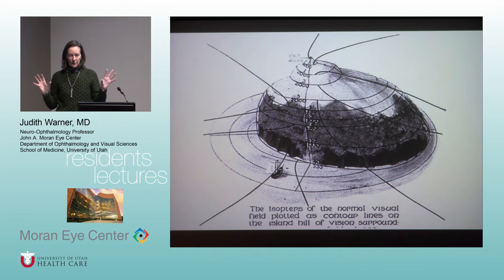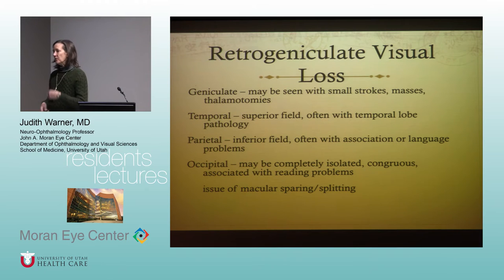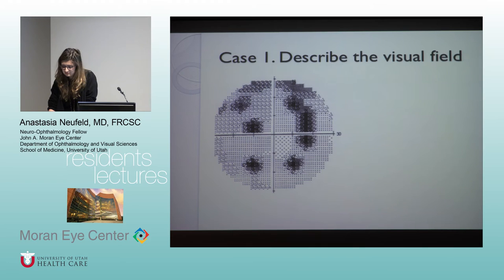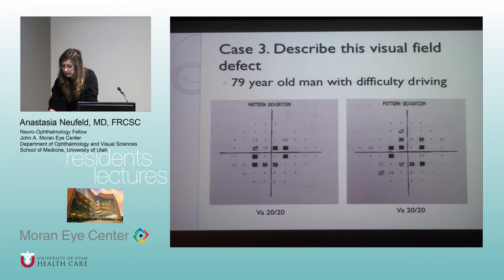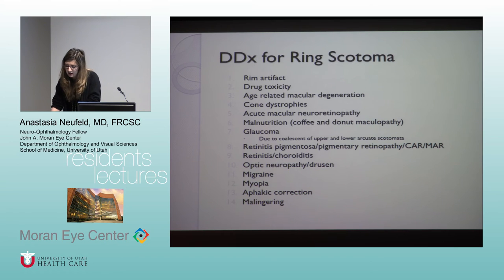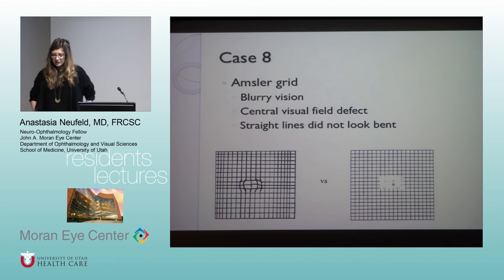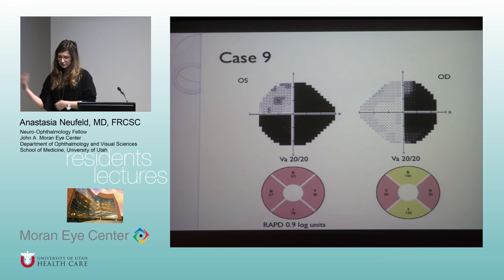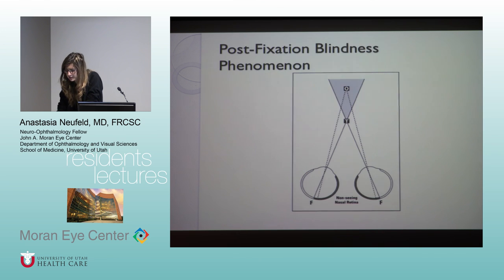Visual Fields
Title:  Visual Fields
Author: Judith Warner, MD, Department of Ophthalmology and Visual Sciences
Date: 12/15/2016